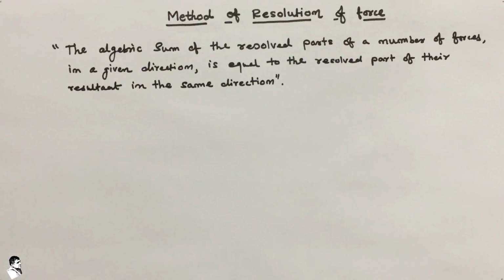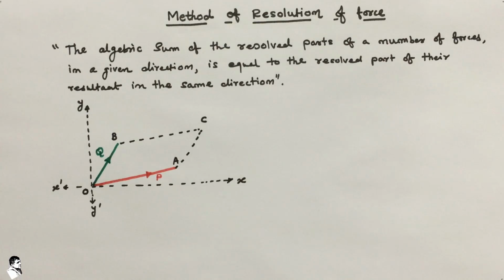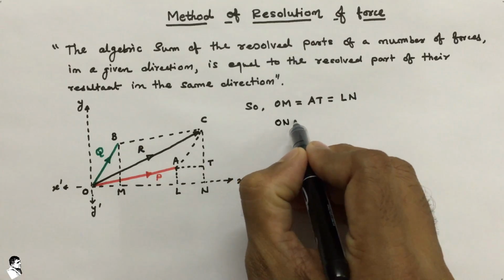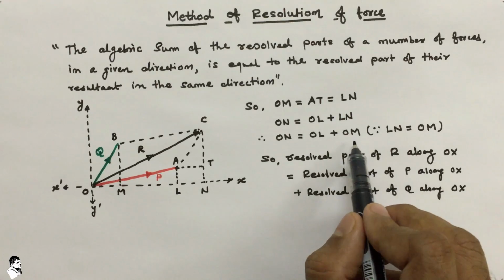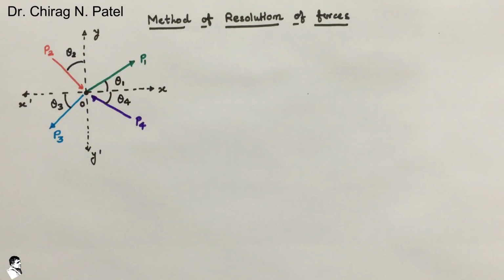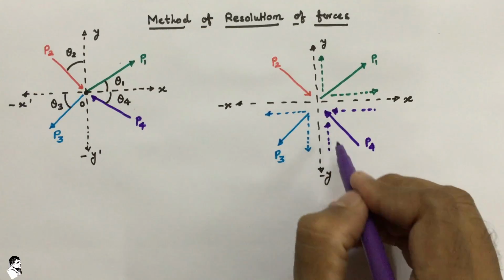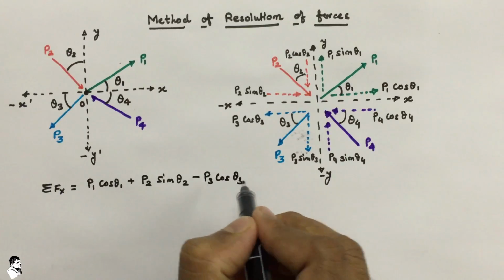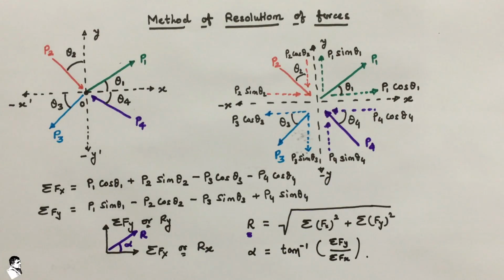Resolution of Forces - Mechanics of Solids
Resolution of Forces - Mechanics of Solids explains how to resolve a Forces in X and Y direction and from that how to find Resultant out of that with its inclination.

Method of Resolution is the most commonly used method to calculate the resultant of many forces acting on a body. In Method of Resolution, we divide the forces into two components one along X-axis and the other along Y-axis.

About Channel...!!